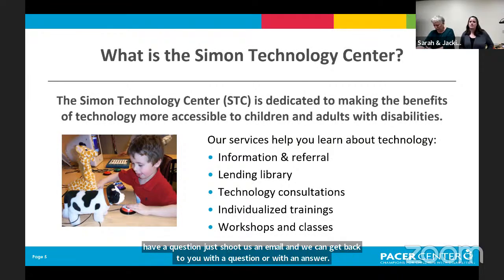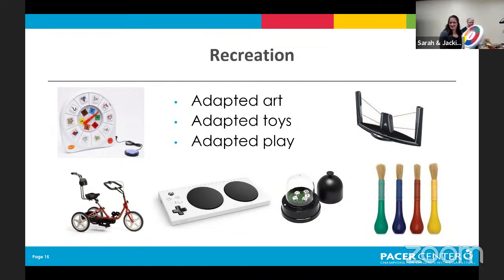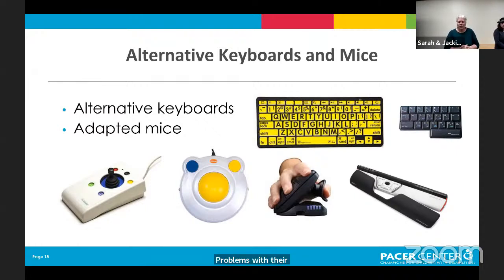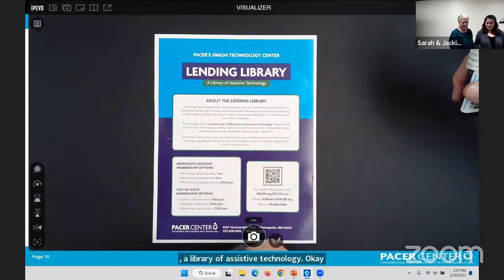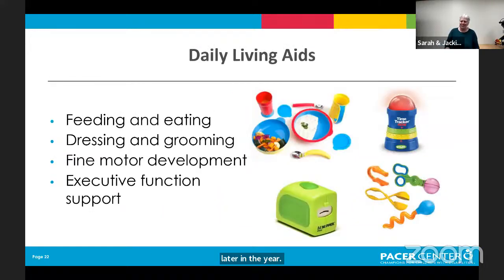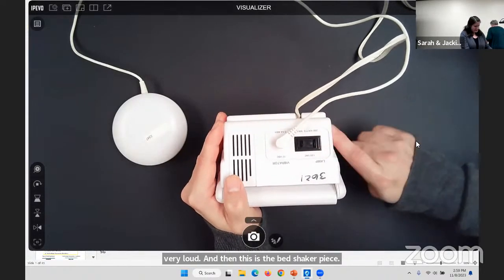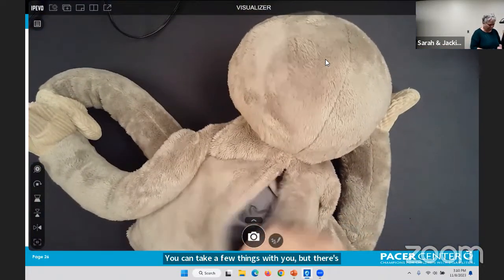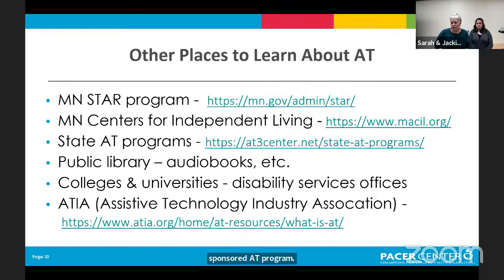Intro to Assistive Technology: An Overview of Low- to High-Tech Tools